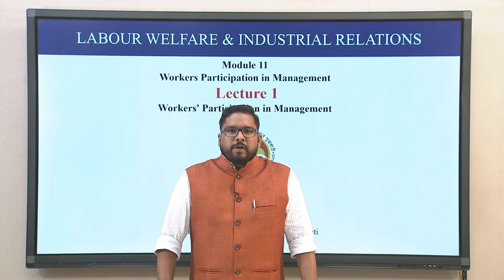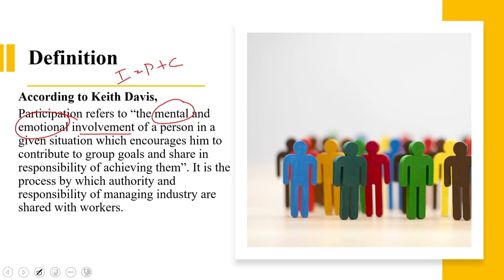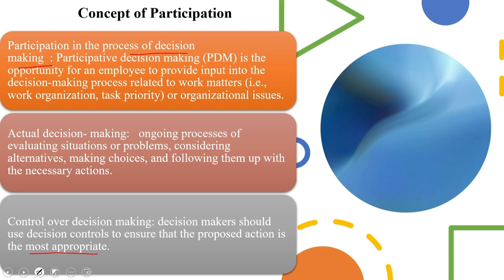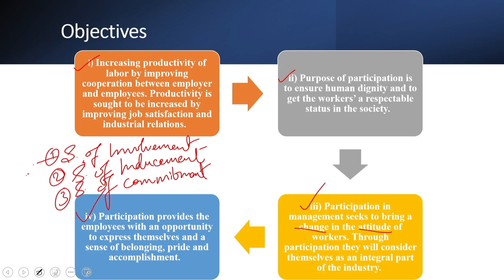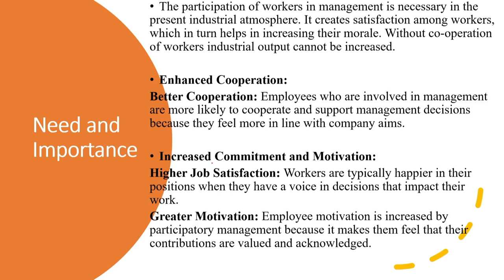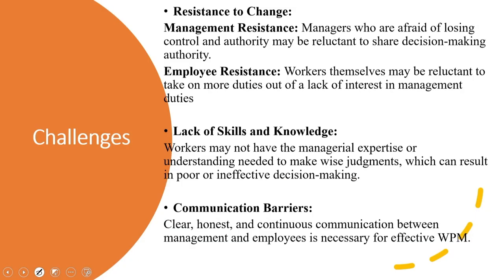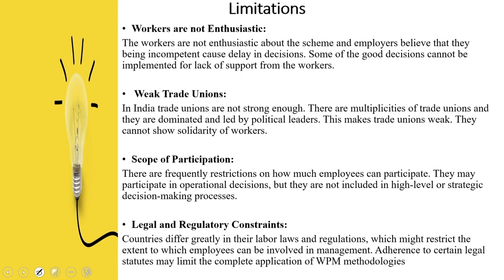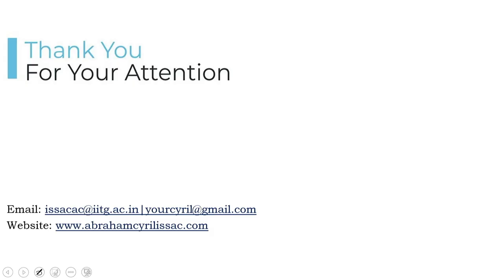Lec 47: Workers' Participation in Management